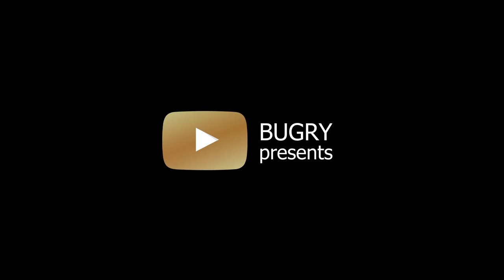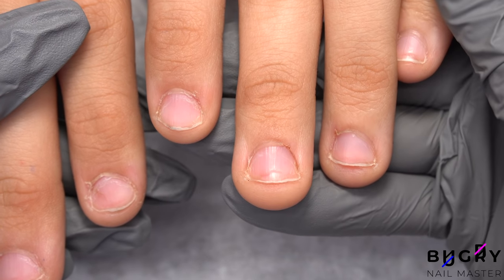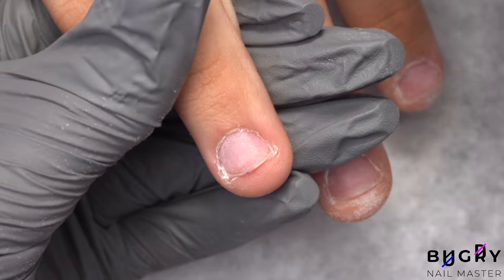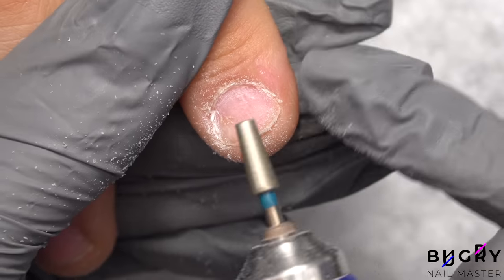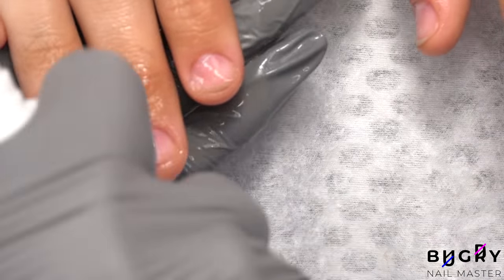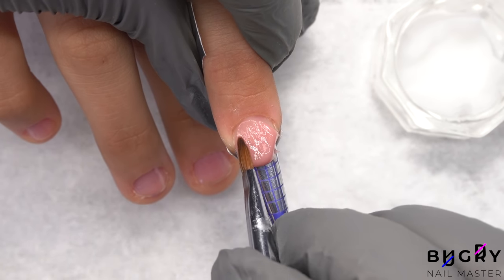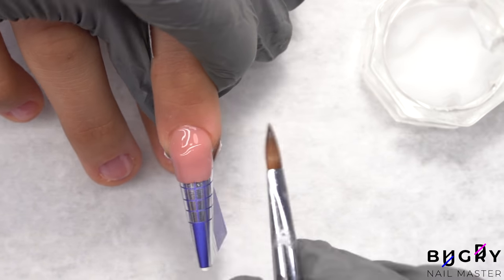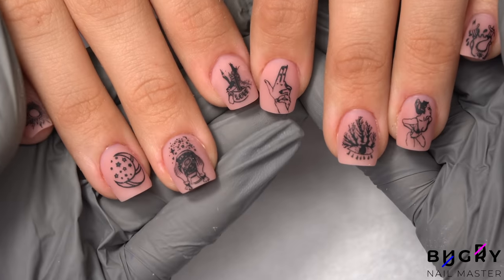MAJOR Cuticle Cleanup | Transformation On Bitten Nails | Russian Efile Manicure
Today's set is on a former nail bitter! There was a lot of dry cuticle and hangnails so it wasn't a quick & easy job. | Russian, Efile Manicure | Restoring Bitten Nails